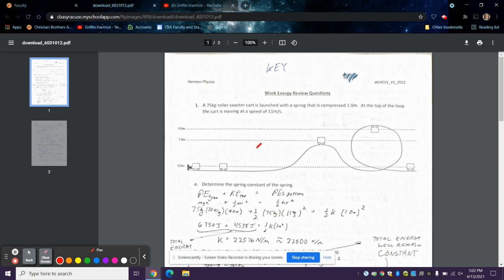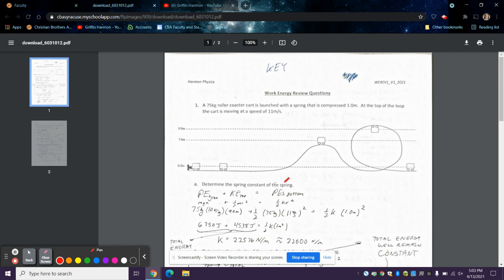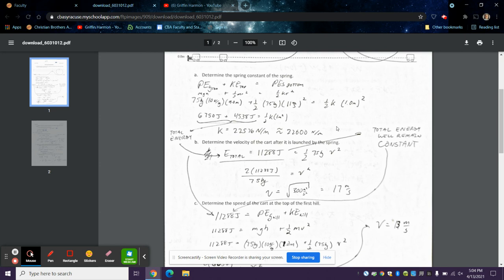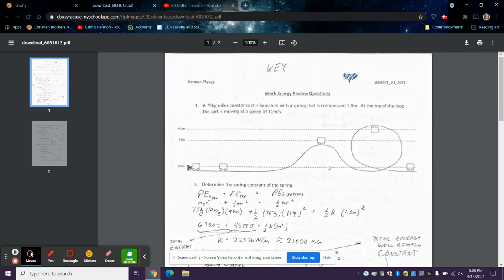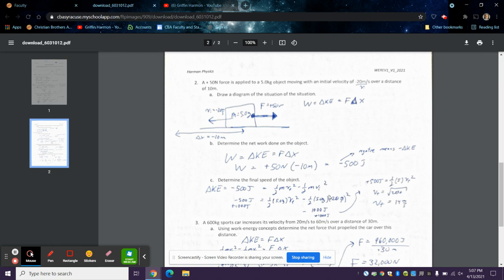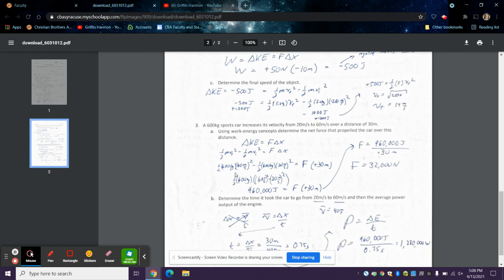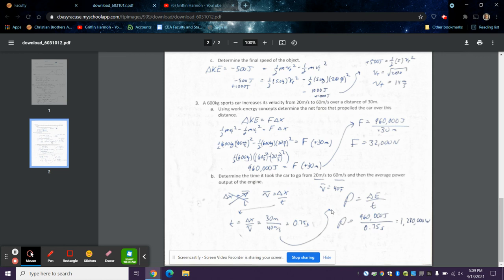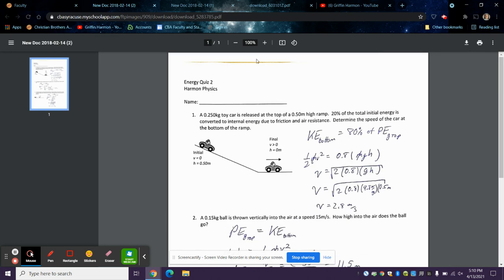Physics H - Energy Review Sheet Discussion